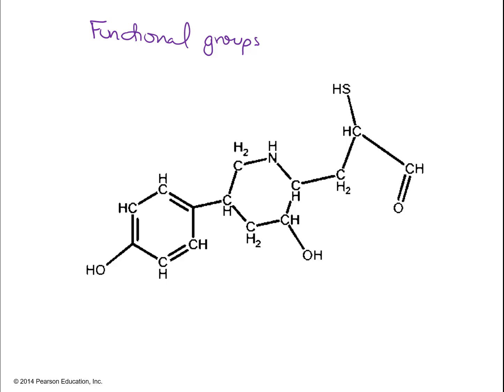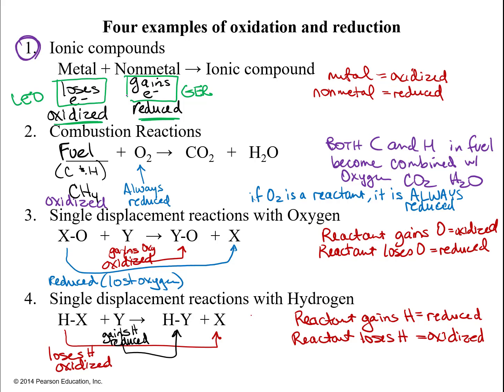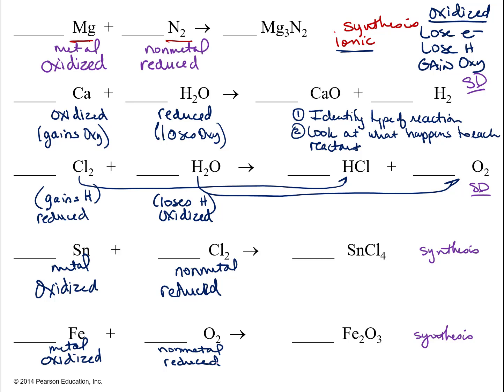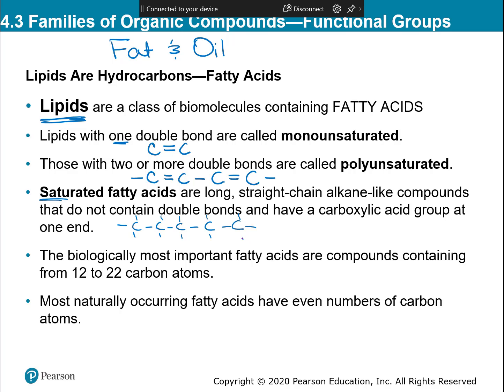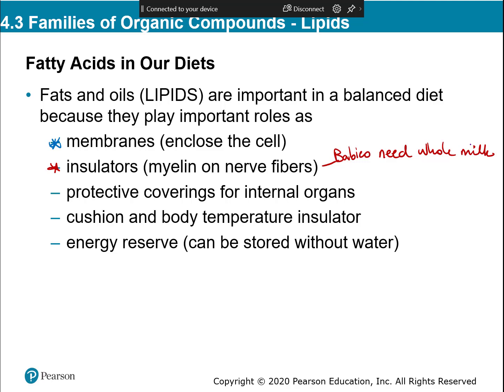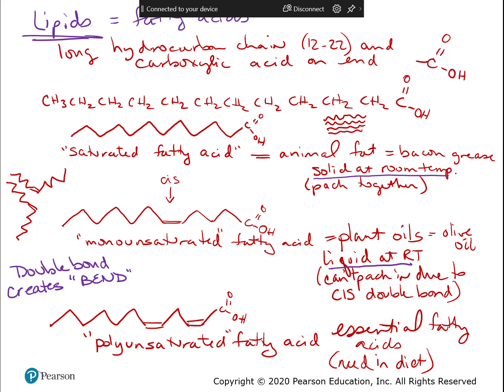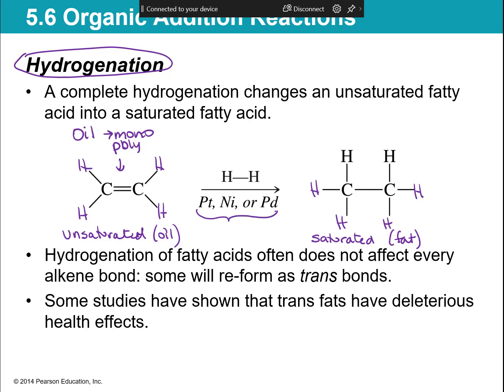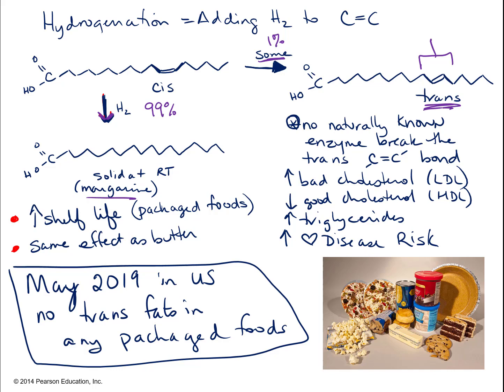CHM 130 21 Chapter 5 Oxidation and Reduction to Hydrogenation Reactions Lecture Sp 23